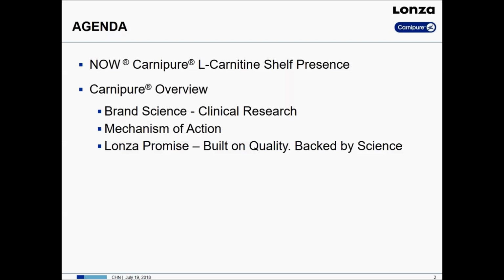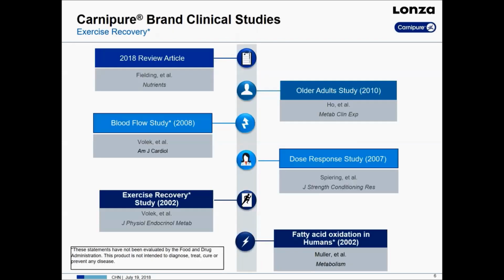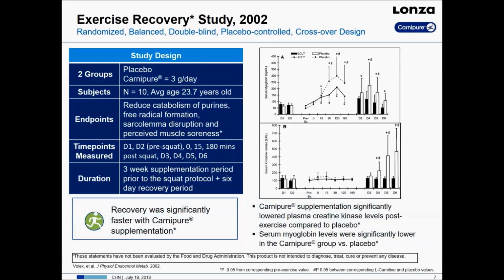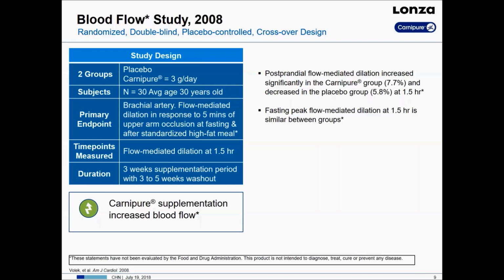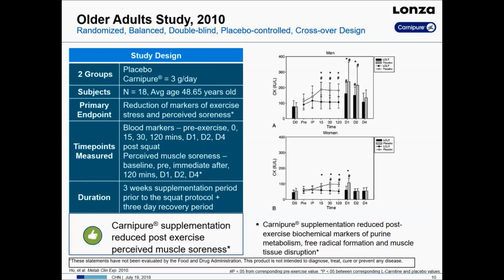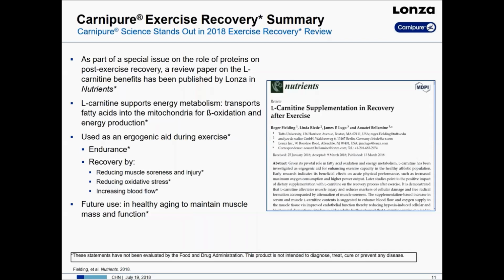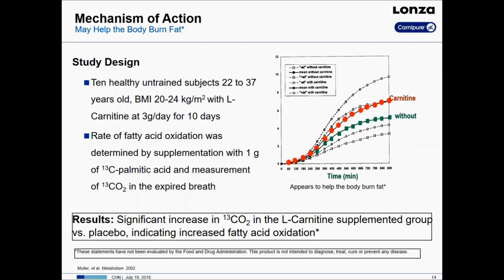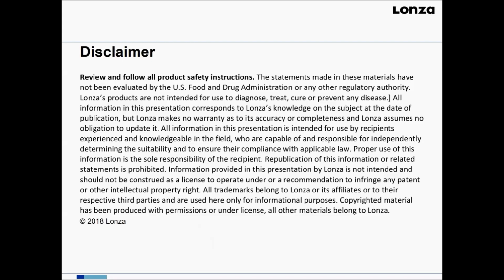WEBINAR: Carnipure® L- Carnitine - Exercise Recovery* | NOW Sports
In this 30-minute presentation, Dr. Aouatef Bellamine discusses the clinical research behind the Carnipure® brand L-Carnitne, as well as the mechanism of action, as it relates to exercise recovery*.  L-Carnitine is a non-essential amino acid that helps to maintain overall good health by facilitating the transfer of fatty acid groups into the mitochondrial membrane for cellular energy production.*

Presenter:
Dr. Aouatef Bellamine earned her Ph.D. in life science with honors from the University of Sorbonne University in France. She is a pioneer in the field of lipid metabolism where she was the first to purify and characterize enzymes involved in cholesterol synthesis in Mycobacterium tuberculosis.

Currently at Lonza, Dr. Bellamine is a leading member of the R&D organization in the CHN where she is involved in the research and the clinical development for the Nutrition portfolio.

She has a proven record and authored over 25 peer reviewed articles in the fields of lipid metabolism, endocrinology and Nutrition. She also authored several patents both in U.S. the and in Europe. She has been invited as a lecturer in many scientific conferences and has been involved in many advisory boards as a spokesperson. Dr. Bellamine is a member of the American Association for the Advancement of Science, the American Society of Nutrition, the Council for Responsible Nutrition, the American Diabetes Association and the Society of Toxicology.